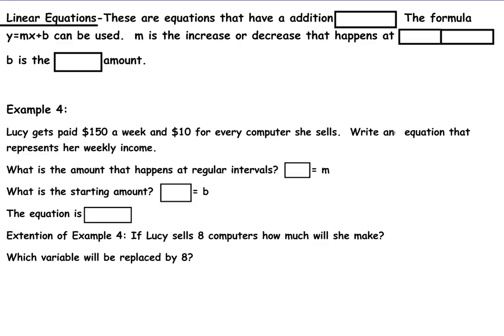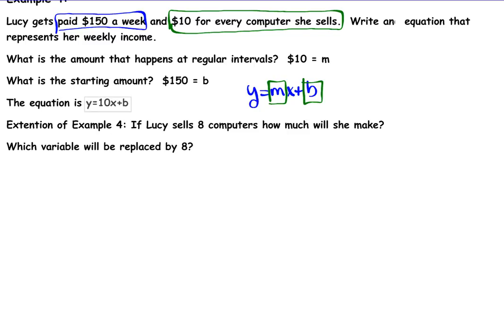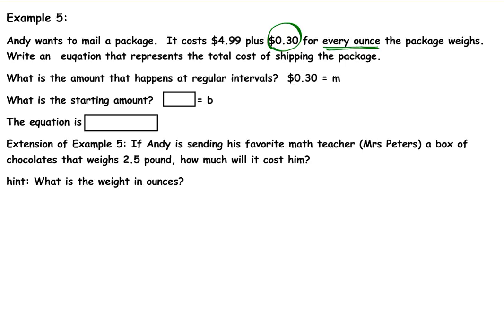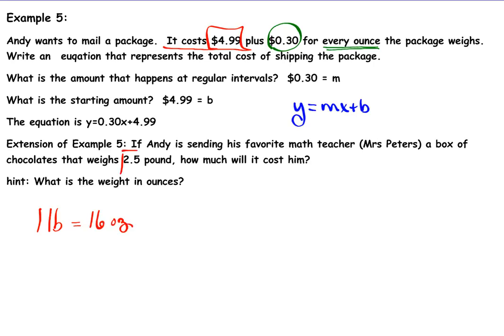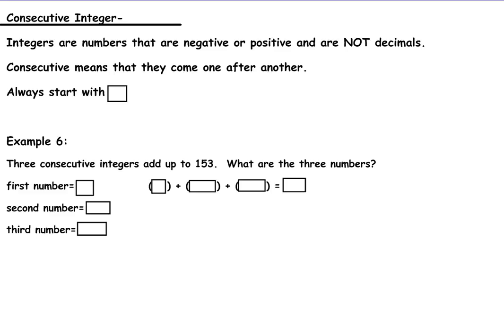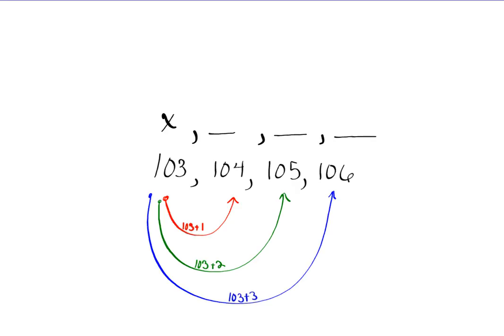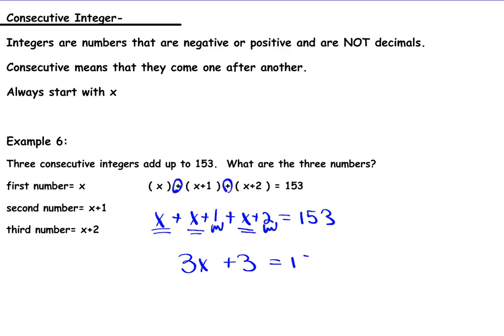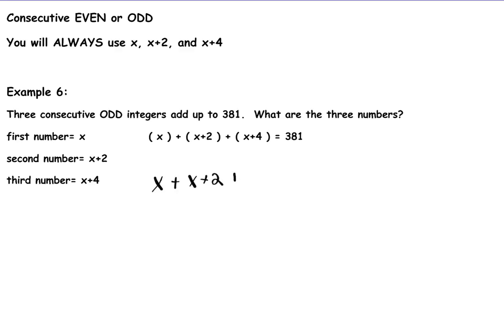Writing equations part 2